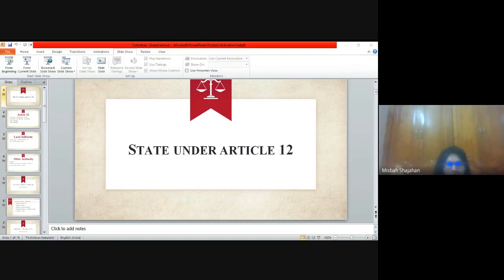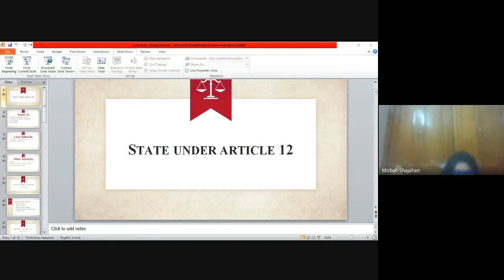STATE UNDER ARTICLE 12 BY MISBAH SHAHJAHAN AT LEX CLIQ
LEXCLIQ IS AN INITIATIVE OF LEXIS AND COMPANY, by Dr Anupam Kumar Mishra (Founder)

We are India’s Leading Law Firm
“The firm has always strived to create and implement innovative and effective methods of providing cost-effective, quality representation and services for our clients and will continue to meet and exceed the expectations of our valued clients.”

Telegram (SMS "JOIN" TO RECEIVE REGULAR UPDATE)

LEXIS AND COMPANY is a full-service law firm, with a PAN India presence, providing innovative legal solutions to its domestic as well as international clients. The firm offers a large portfolio of legal services. We are headquartered at New Delhi with branch offices in Mumbai and Lucknow and network offices at Bangalore, Hyderabad, Pune, Chennai, Kolkata and Goa.

The stimulating work environment brings together the best legal brains at LEXIS AND COMPANY to take care of the legal needs of our clients. The 20-lawyer strong team comprises of experienced, dynamic, enterprising and innovative legal experts having outstanding academic and professional records.

Under the able guidance of five partners who are leading experts in various areas of law, highest standards of services are maintained and seamlessly delivered to clients.

We strongly believe that a trusted relationship is built on the foundation of shared values and deep understanding of our clients’ needs. Thus, we blend professional expertise with the business objectives of our clients and develop a strong grasp of their businesses before coming up with bespoke solutions.

Our clients view LEXIS AND COMPANY as their “partners in growth” as we ensure that they retain their competitive edge in their respective business areas by concentrating on their core competencies, while we take care of their legal issues.

LEXIS AND COMPANY has expertise and experience across various sectors such as intellectual property rights, pharmaceuticals and healthcare, start-ups, e-Commerce, banking and finance, taxation, infrastructure and real estate, technology, media and telecommunication, corporate and commercial law, family law, and immigration services.

Our Core Values:
We lay strong emphasis on and imbibe in our team and at our work place.
The Values of Honesty and Integrity
Dedication
Transparency in Communication
Diligence and Accountability for Our Services

Our Strength:
We at LEXIS AND COMPANY derive our strength through:
PAN India Presence
Partners with extensive experience
Cost Effective & Personalized Services
Quick Turnaround Time
Effective Communication
Handling Complex Transactions
Excellent Infrastructure
Wide Spectrum of Clients
Represent Fortune 500 Companies
Represent Big Corporates & Prominent Individuals at various Courts in India

FREE OFFER FOR ALL OUR AUDIENCE: NOW GET A DIGITAL VISITING CARD WITH MINI WEBSITE ABOSLUTELY FREE.